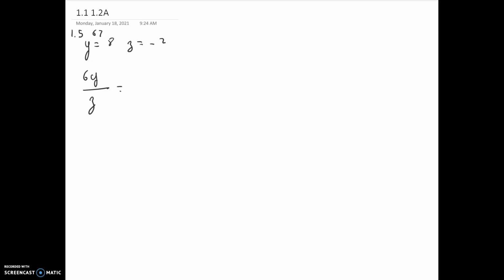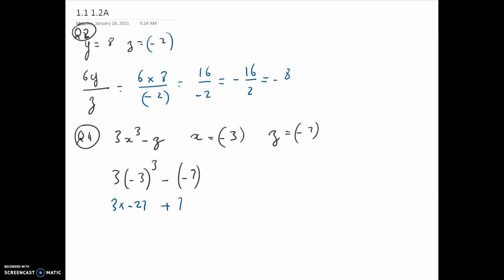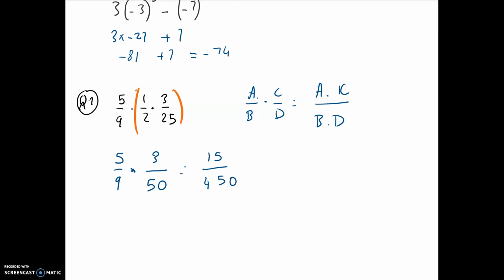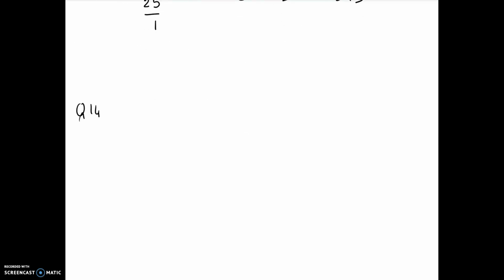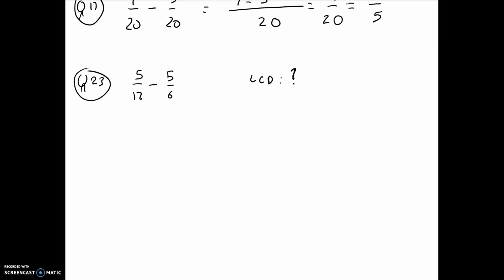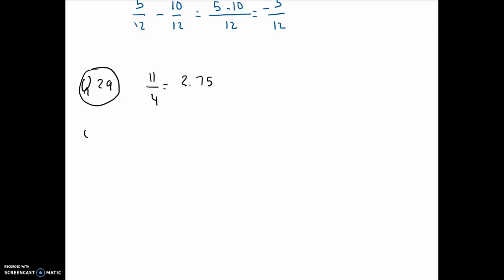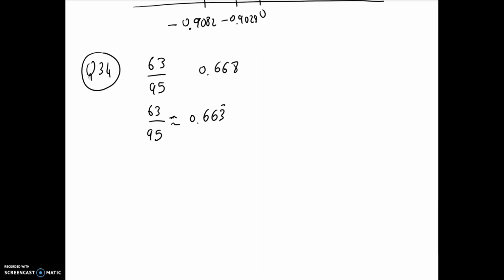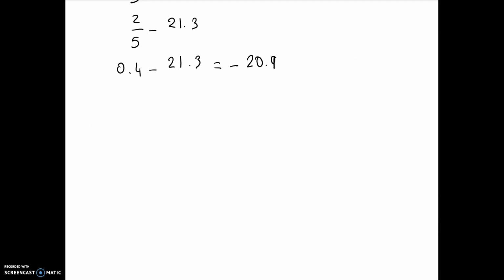matt section 1.1 1.2A